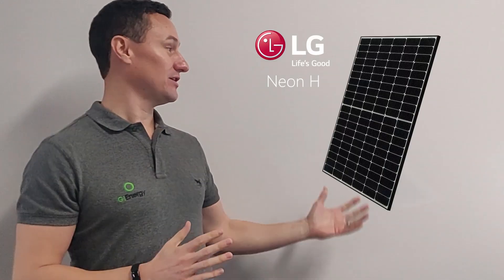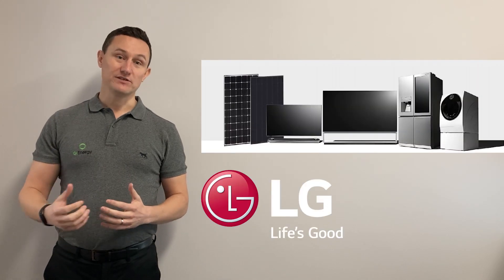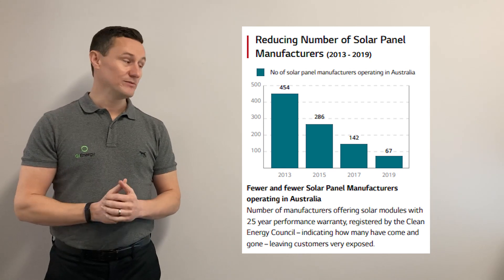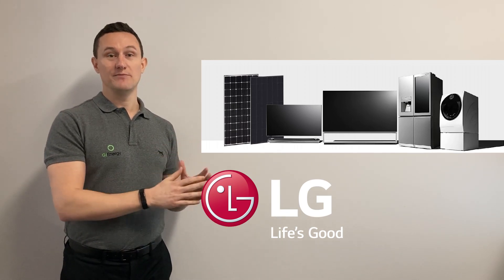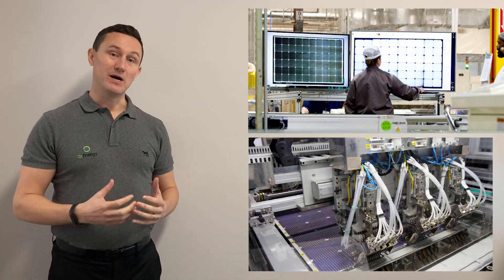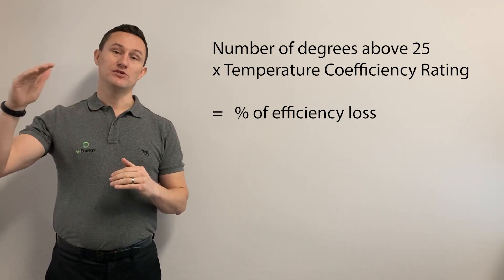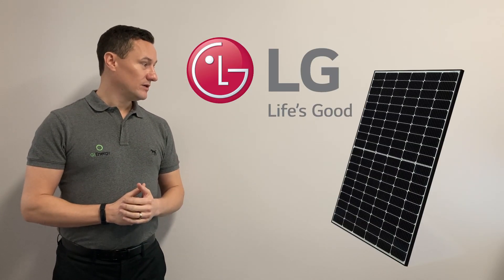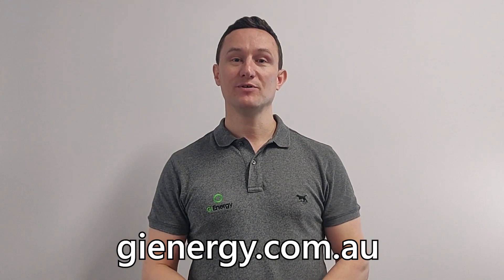In Depth Review: LG Neon H Solar Panel -Best Solar Panel of 2021?